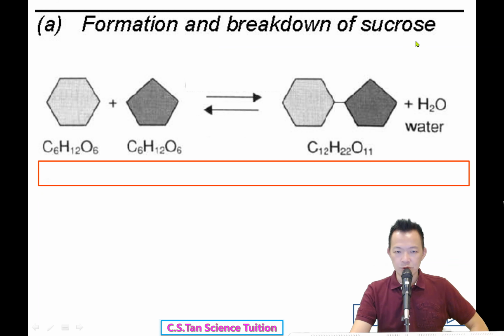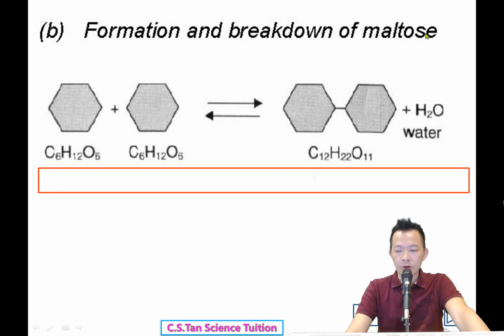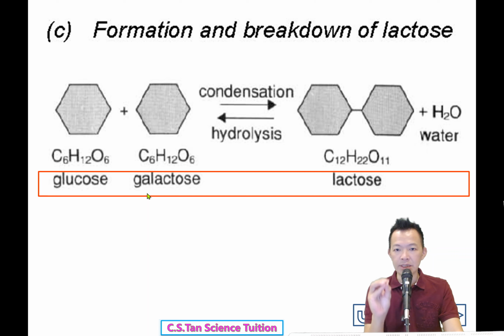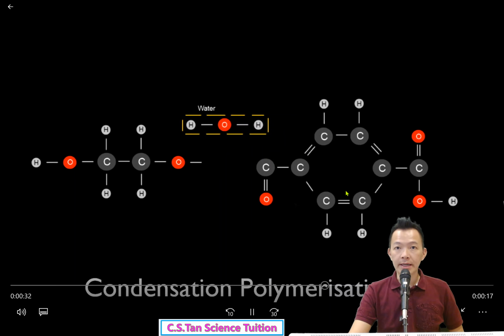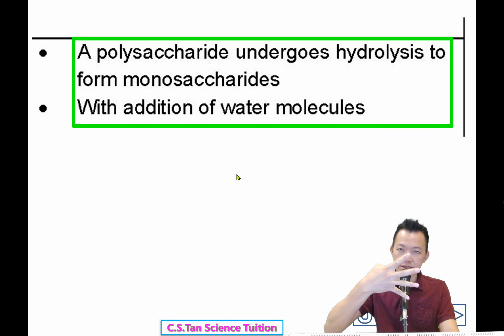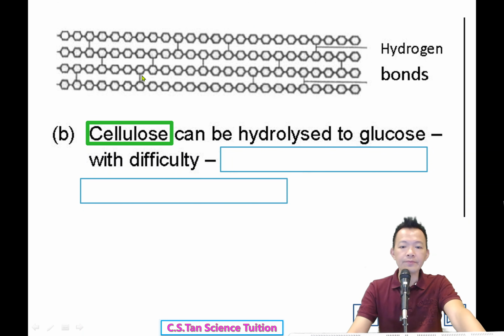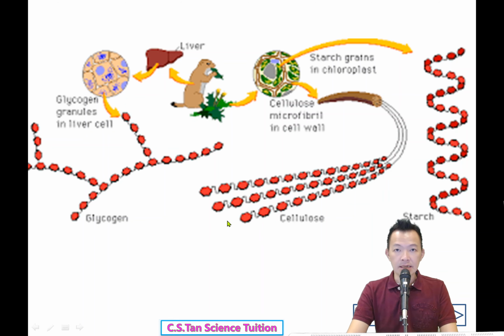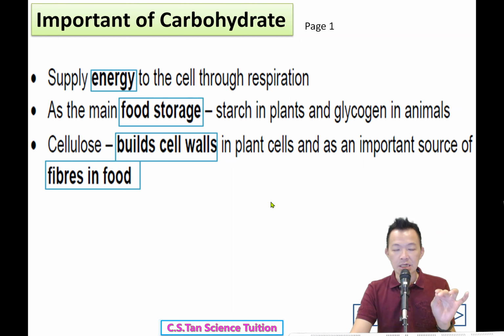Form 4 Bio Chapter 4 Condensation and Hydrolysis and importance of Carbohydrate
SPM Form4 KSSM Biology

一个最适合华校生的‘英语’理科补习平台。策略化且有趣的教程，简单标准的英语加华语解释，学生几乎没借口说不明白。Tuition Platform for Form 1-5. UASA Science | SPM Science, Chemistry and Biology. Suited for Chinese School Students. 👍更多详情，网站check with our Tuition Centre Time table 时间表 Self Service Test Class 自助试课